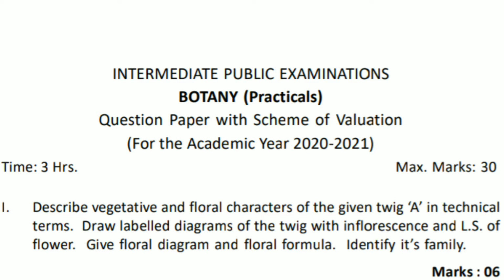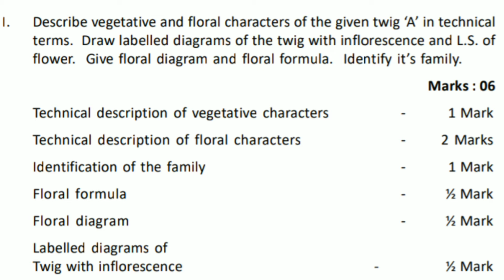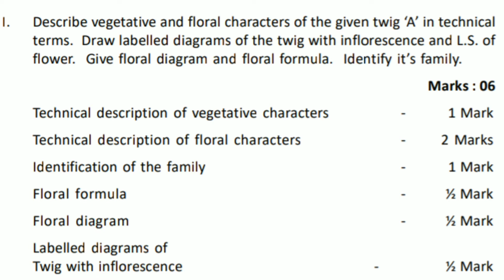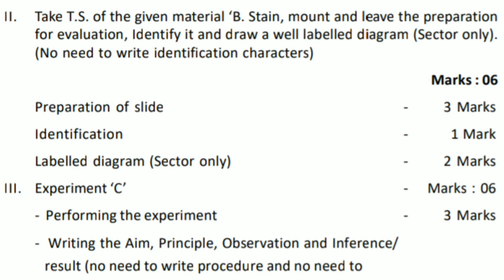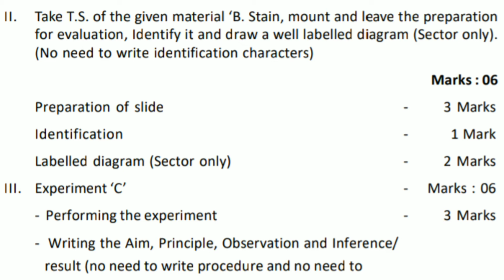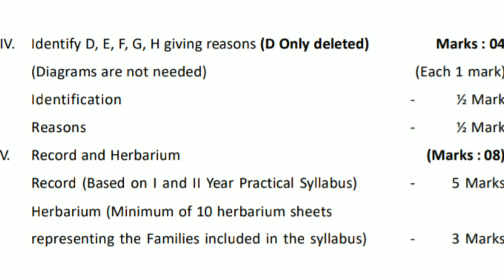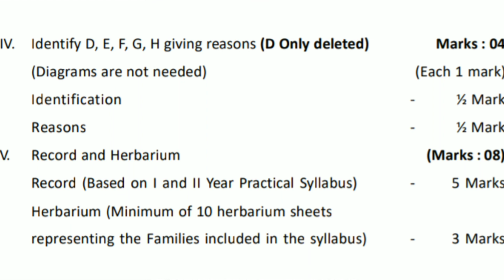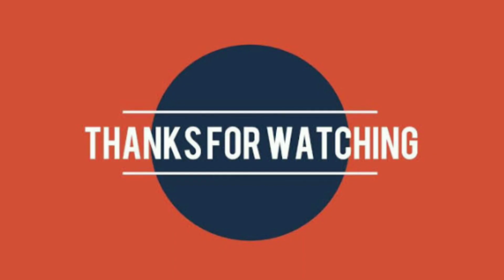Practical Exam Question Paper Pattern, Botany,Telangana State 2020-2021.